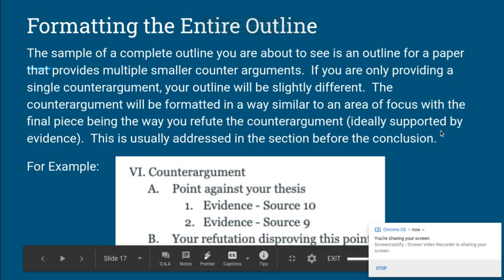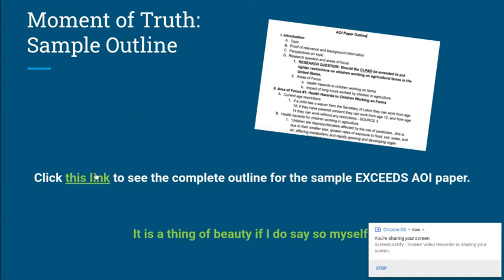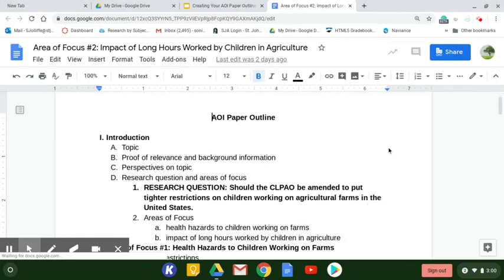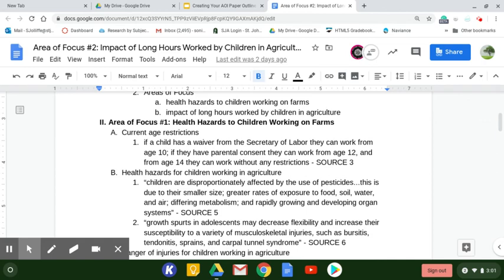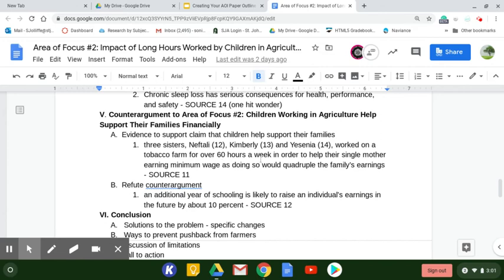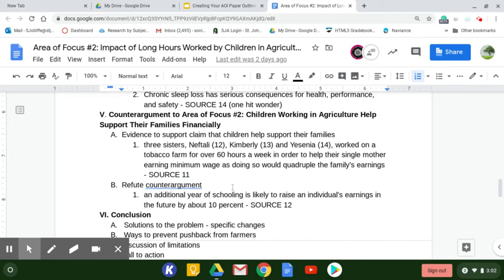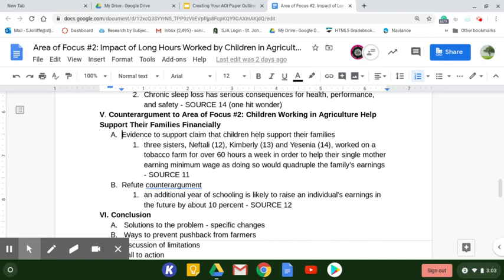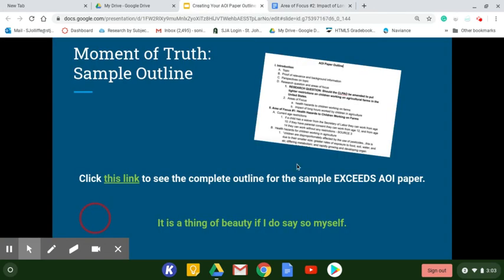AOI Outline, Part 2 (Video 3)